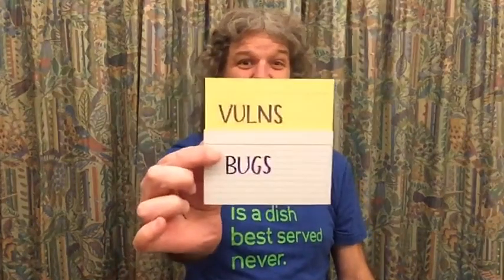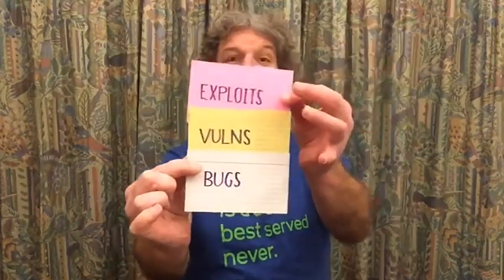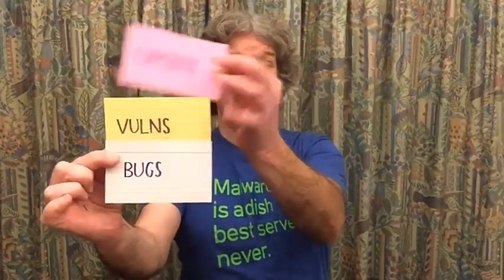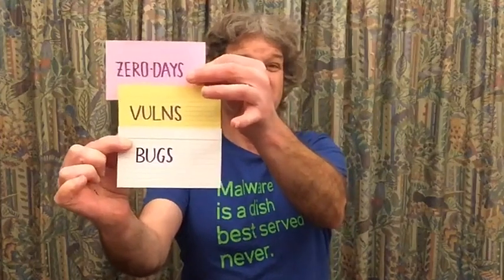Jargonbuster: Bugs, vulns, exploits and 0-days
Google very quietly announced a zero-day exploit in Chome today. So we figured we'd demystify all that bug/vuln/exploit/0-day jargon